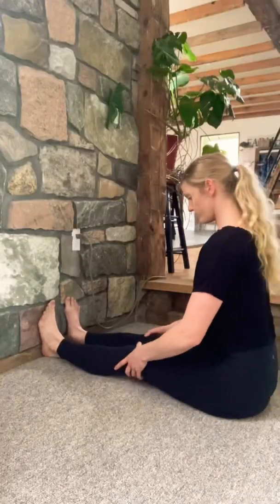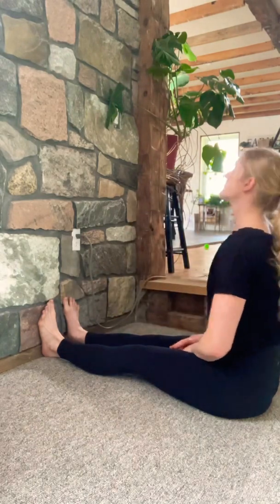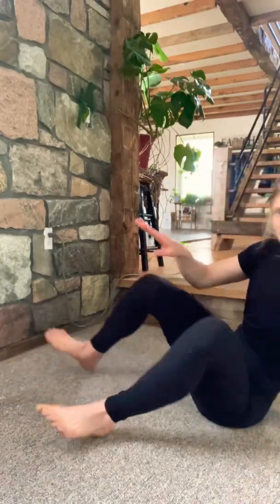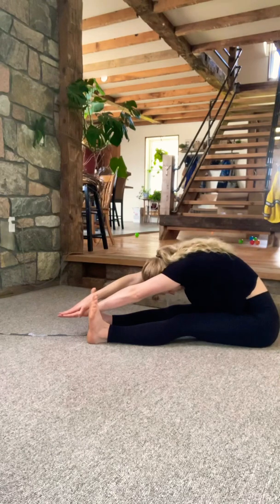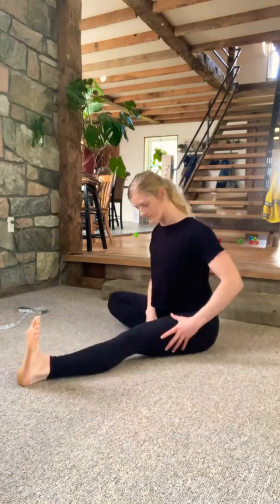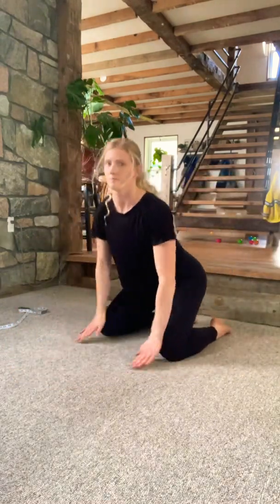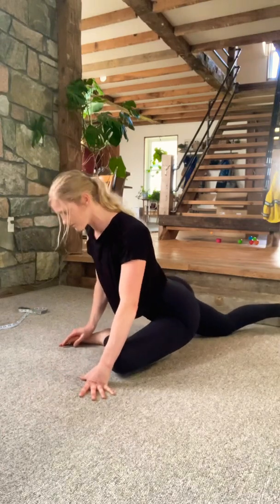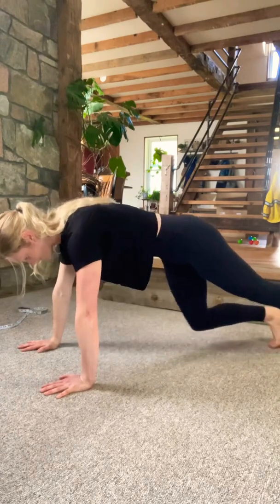Fleming College Flexibility Test Explanation & Demonstration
Introduction and applicant testing information
Demonstration of modified test
Common errors
Training tips
Conclusion